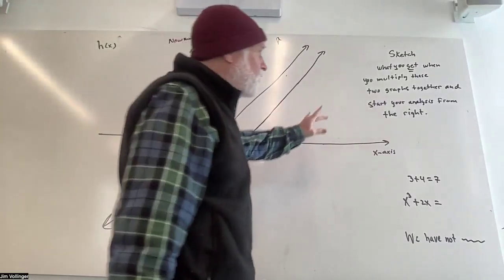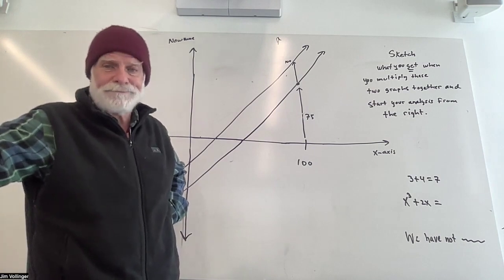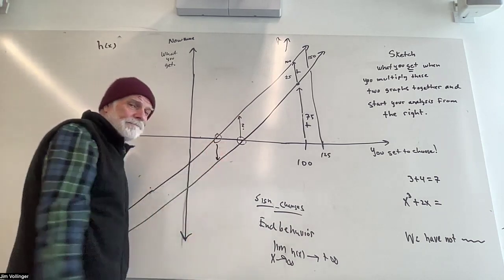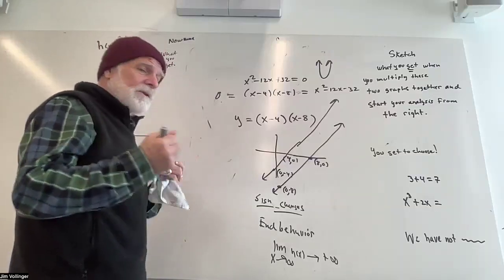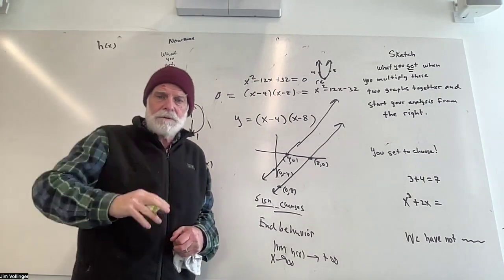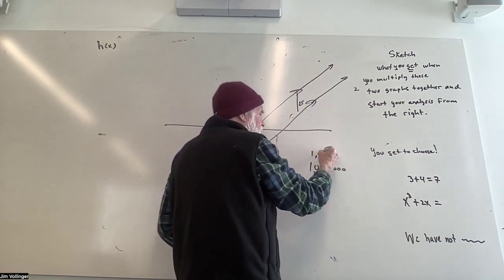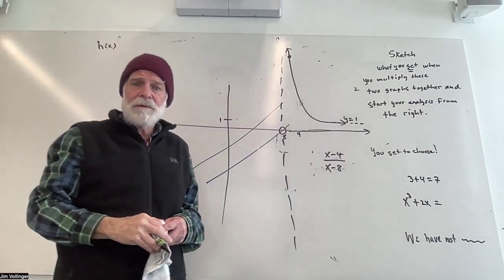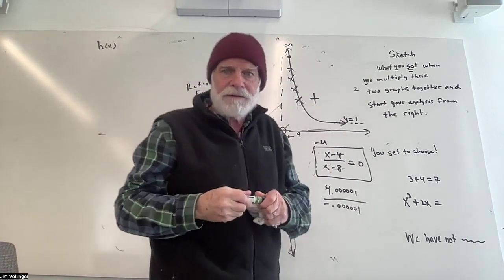Another graphical exercise.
A much-needed conversation.